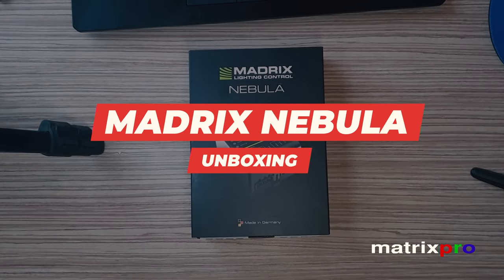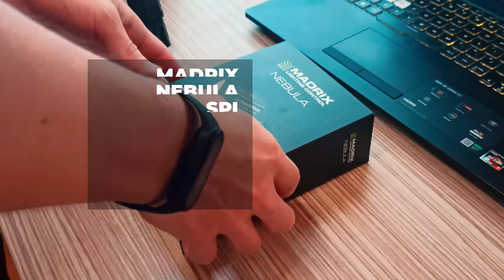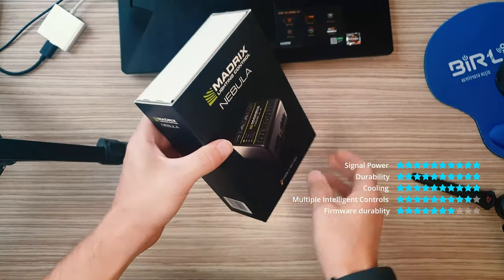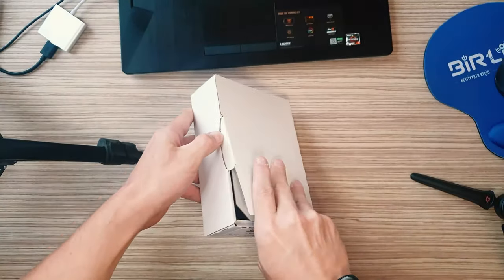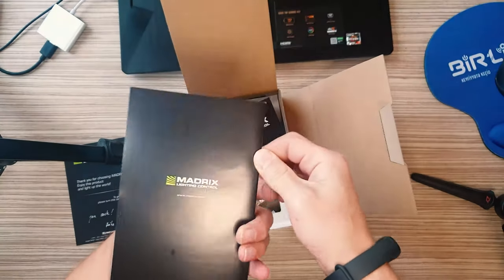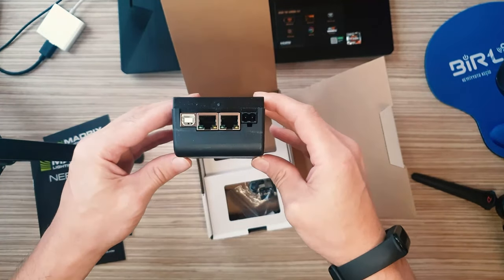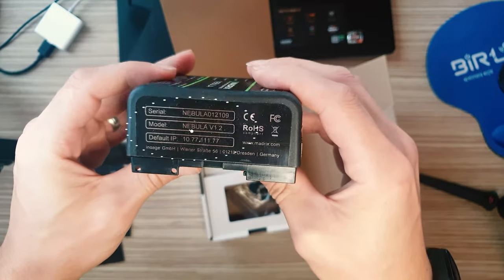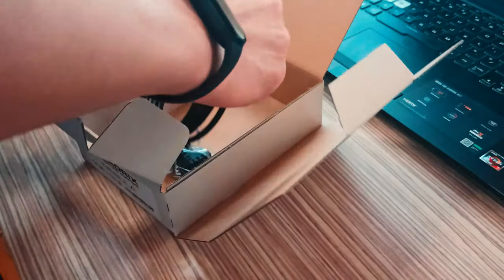Madrix NEBULA Unboxing!.. MatrixPRO Tech Channel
Madrix Nebula
The versatile LED pixel-tape driver to directly control a wide range of digital LEDs.

Connectivity
2x OUT (via pluggable screw terminals)
2x RJ45 Ethernet ports
1x USB port
1x Power (via pluggable screw terminal)

Package Contents
1x MADRIX NEBULA
1x Set of screw terminals (2x 4-pin and 1x 2-pin)
1x USB 2.0 cable (certified)
2x Wall-mount brackets
1x Technical manual / quick start guide

SPI Converter & Direct Connection
Directly connect to a wide range of supported LEDs via two 4-pin screw terminals. A signal frequency of up to 24 MHz is available. Supply power over USB or 5 V to 24 V over a 2-pin screw terminal.

Quality Output Of 8 Universes
Each device drives up to 1,360 RGB pixels while ensuring responsive delivery of high-quality signals to each individual LED. You can choose the output protocol separately for each of the two ports.

Art-Net / Streaming ACN / USB
Network data is directly converted to SPI without the need for an additional interface. Reliably distribute data from any compatible software or hardware controller. In addition, simply connect to MADRIX 5 over USB.

Sync Mode & Daisy-Chain Support
MADRIX 5 and MADRIX hardware allow you to fully synchronize Art-Net data for all ports and across devices to get an optimal image on the LEDs without visual interruptions. 2 Ethernet ports allow linearly daisy-chaining several devices together.

Designed For DIN Rails Or Walls
Its non-conductive enclosure and standardized design for 35 mm top-hat rails make mounting quick, easy, and safe. 2 extra brackets are provided for optional wall mounting. 9 indicators quickly show the device status with the option to turn them off.

Invaluable Features
The device is ready within seconds after startup. HTP merging is automatically available for two Ethernet sources. Its firmware is upgradable. Access and change specific device settings using the built-in web configuration page.